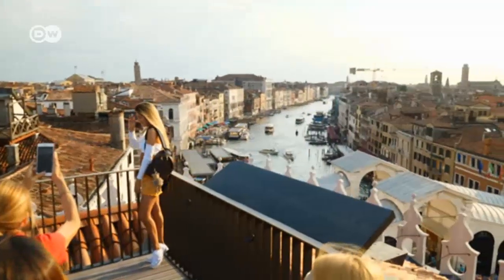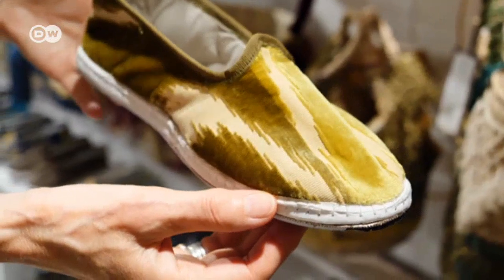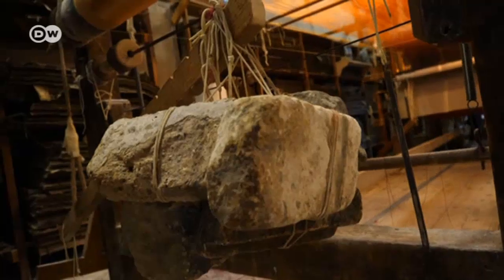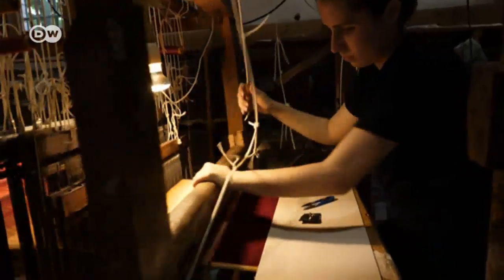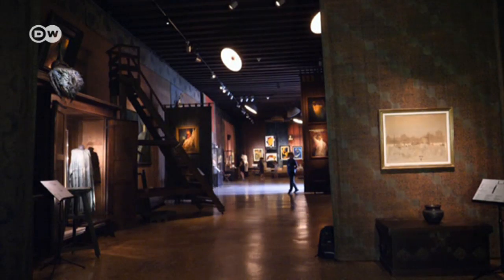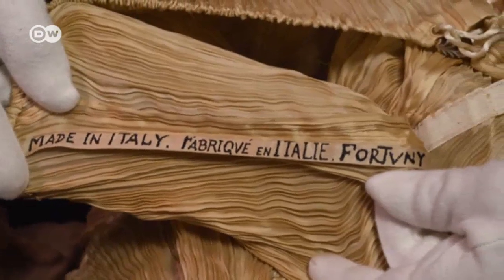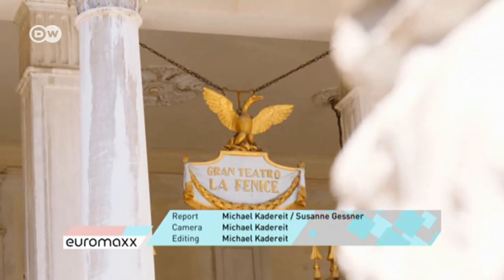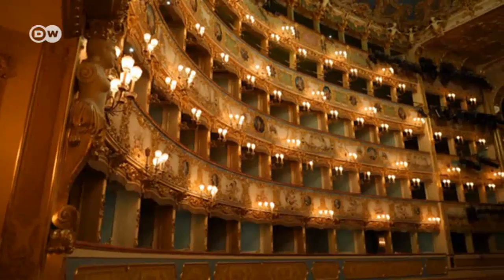Italian fashion loves silk & velvet from Venice | Venezia, Italia | Voluptuous in Venice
Italian fashion - that means fine fabrics like silk and velvet. Fashion, fabrics and design made in Venice, Italy! Come on a journey into the history of fabric design. Venezia, Italia: Visits to traditional weavers and museums included.

DW Euromaxx is bringing engaging insights into European culture and lifestyles to a global audience.

Find more on European lifestyle and design at dw.com/lifestyle